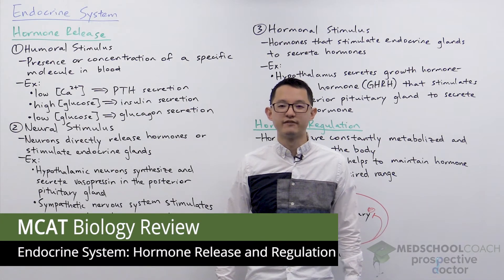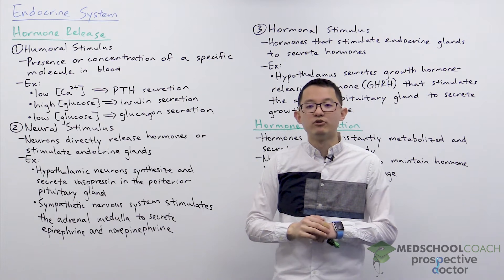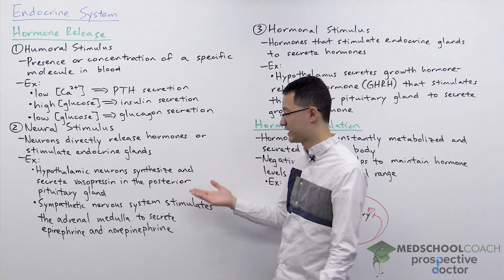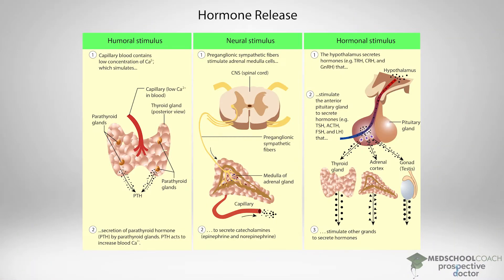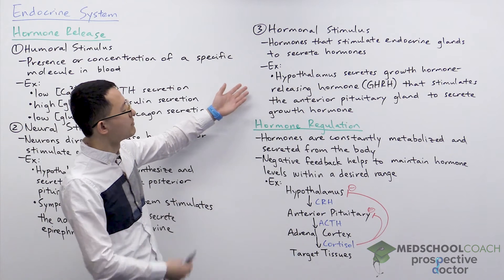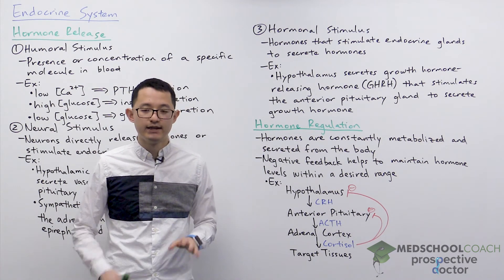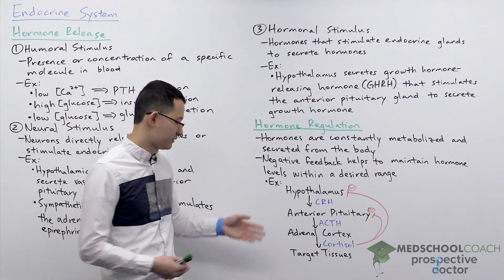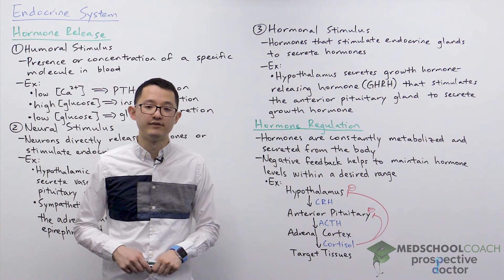Hormone Release and Regulation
Need help preparing for the Biology section of the MCAT? MedSchoolCoach expert, Ken Tao, will teach everything you need to know about Hormone Release and Regulation of the Endocrine System. Watch this video to get all the MCAT study tips you need to do well on this section of the exam!

The endocrine system is a network and glands and organs that release numerous hormones throughout the body to regulate a variety of functions. In general, there are three different ways that hormones can be released – humoral stimuli, neural stimuli, and hormonal stimuli. For the MCAT exam, it is essential to understand how all three methods work and the type of effects each method can exert in the body.

Humoral Stimulus

Humoral stimuli involve the presence or concentration of a specific molecule in the blood. For example, if blood calcium levels are low, the parathyroid glands will be stimulated to secrete parathyroid hormone (PTH). PTH will exert an effect on target tissues, such as the bone and the kidneys, to raise the serum calcium levels. Another example of humoral stimulation involves the glucose regulation pathway. High blood glucose concentration will stimulate the pancreas to secrete insulin. Insulin will increase blood glucose uptake from the cells, which will help lower blood glucose levels. However, low blood glucose concentrations will, in turn, stimulate the pancreas to secrete glucagon. Glucagon will then act on the liver to stimulate gluconeogenesis and glycogenolysis to help once again increase blood glucose concentrations.

Neural Stimulus

The second method of hormone release is through neural stimulation. There are two different methods of neural stimulation. One way is through neurons that directly release hormones into the bloodstream. For example, hypothalamic neurons synthesize and secrete vasopressin (ADH) directly into the blood. Vasopressin then acts on the kidneys to retain water and concentrate the urine. Aside from neurons directly releasing hormones into the blood, they can also stimulate other glands to release hormones. For example, neurons in the sympathetic nervous system stimulate the adrenal medulla to release epinephrine and norepinephrine during fight or flight responses.

Hormonal Stimulus

The third way of hormone release is through hormonal stimulation, which involves tropic hormones. Tropic hormones stimulate endocrine glands to secrete hormones. For example, the hypothalamus releases several different tropic hormones. One such hormone is corticotropin-releasing hormone or CRH. CRH acts on the anterior pituitary gland to release adrenocorticotropic hormone ACTH. ACTH will then act on the adrenal cortex to secrete cortisol. In this case, both CRH and ACTH are tropic hormones that act on other endocrine glands to release different hormones.

Another example of a tropic hormone is thyrotropin-releasing hormone or TRH. Just like CRH, TRH is also released from the hypothalamus and stimulates the anterior pituitary. In this case, the anterior pituitary secretes thyrotropin stimulating hormone, TSH, which acts on the thyroid gland to release the thyroid hormones. Another example of tropic hormones is growth hormone-releasing hormone (GHRH) released by the hypothalamus. GHRH stimulates the anterior pituitary gland to release growth hormone.

Hormone Regulation

Hormone effects in the blood last only a finite amount of time because hormones are continuously metabolized and secreted from the body. Therefore, if the body wants to maintain a certain level of a specific hormone, it has to create that hormone at all times. Also, the secretion of hormones must be carefully regulated. If this is not the case, and hormones are unregulated, then this may lead to metabolic dysfunction. One of the methods of hormone regulation is through negative feedback, which is a beneficial process to help maintain hormone levels within the desired range. One example of negative feedback is CRH released by the hypothalamus. CRH acts on the anterior pituitary gland to release ACTH. ACTH acts on the adrenal cortex, which is stimulated to release cortisol. Cortisol then acts on the target tissue. Moreover, cortisol also acts as a negative feedback regulator, and inhibits the secretion of CRH and ACTH from the hypothalamus and anterior pituitary, respectively.

MEDSCHOOLCOACH